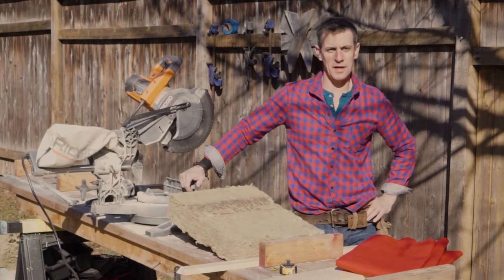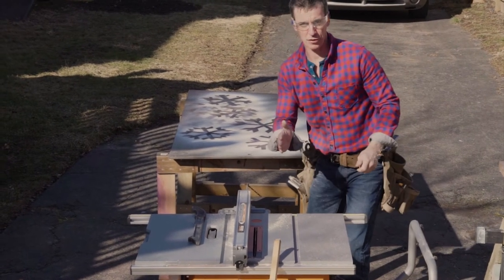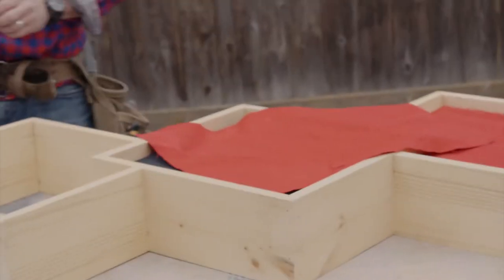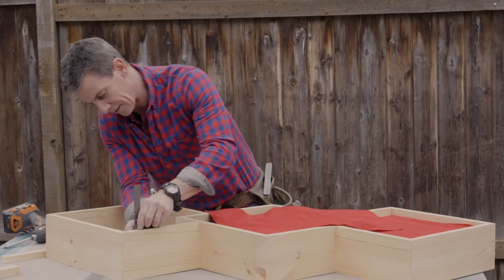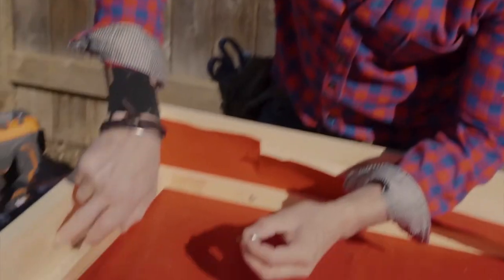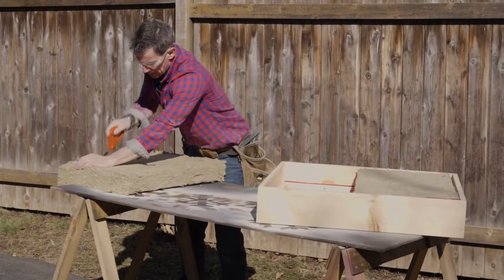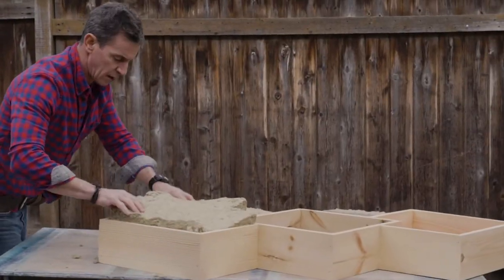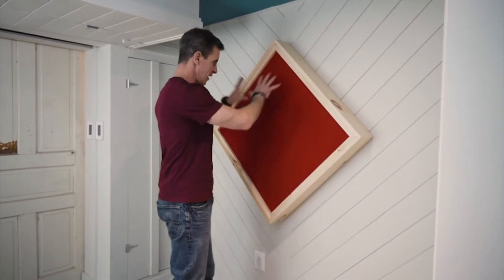How to make sound deadening wall art with ROCKWOOL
Learn how to make this wicked awesome, dual-purpose wall art for your next project. The dual purposes are beauty and sound deadening.

Our walls needed a splash of color and texture. Our ears needed a lot less echo and sound bouncing around. So we made these DIY sound baffles in the workshop. We used pine boards, cotton duck fabric and ROCKWOOL insulation.